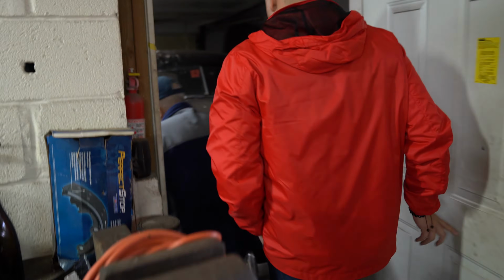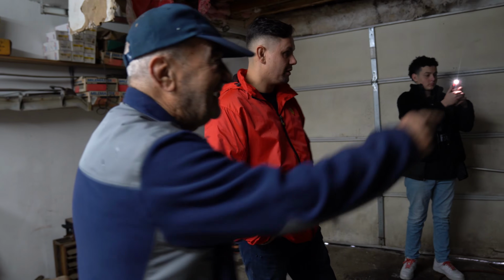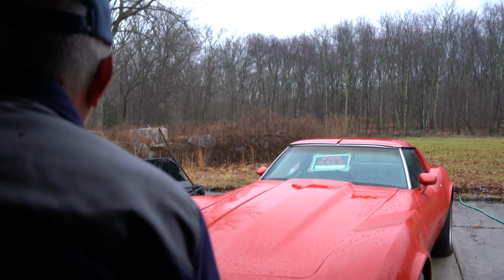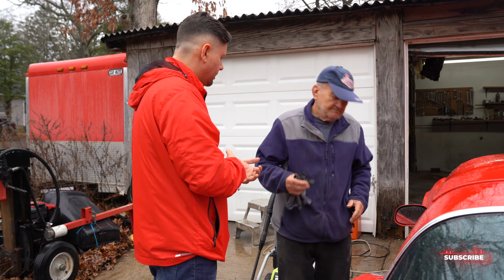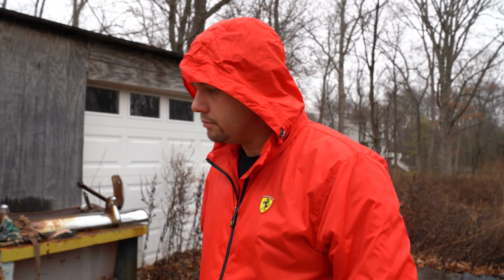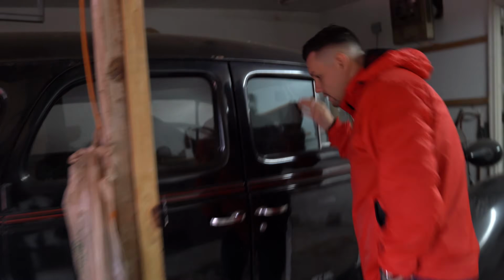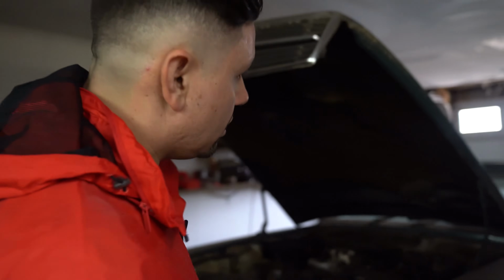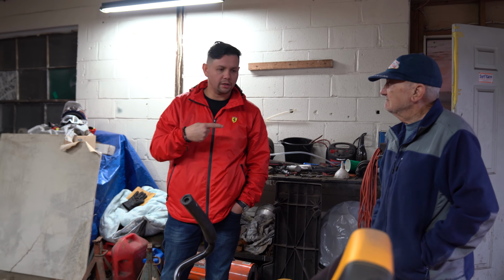Exploring and Buying Classic Cars in an Abandoned Barn!! | Chasing Classics Episode 11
Join us on an exciting journey as we explore an abandoned barn filled with classic cars. We'll take you along for the ride as we uncover hidden gems and rare finds that have been left untouched for decades. From vintage muscle cars to iconic sports cars, we'll showcase a variety of amazing vehicles that have been sitting idle for years.

We are Classic Car Hunters! We're looking for cars everyday to bring a new home to. We're all about Faith, Family, and Business.